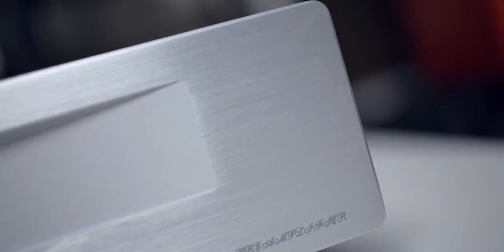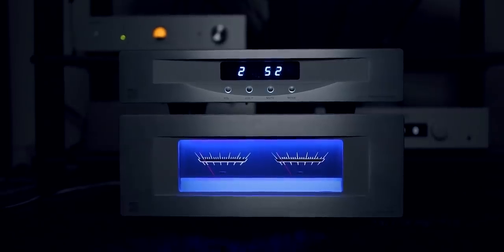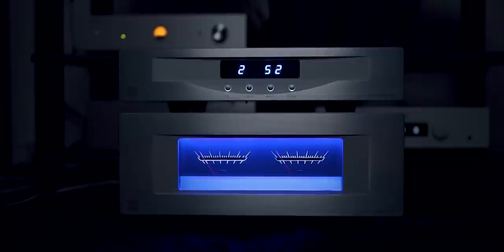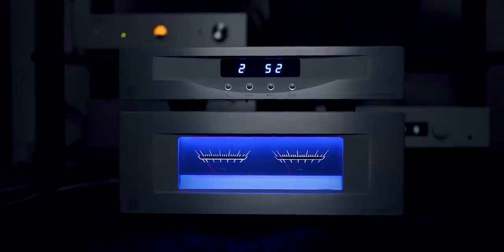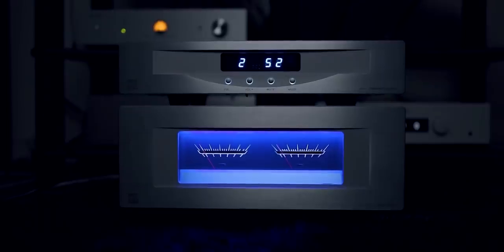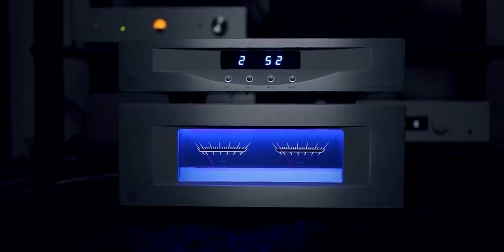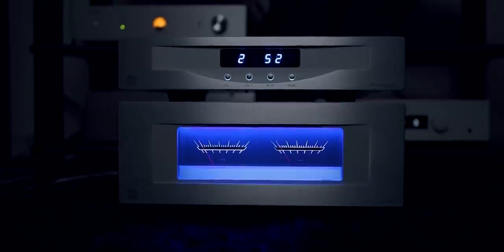Hifi Bargain ! JungSon JA-1/JA-99C preamp and amplifier review (standard version)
Jungson is a chinese hifi manufacturer that is primarily a chinese (Chifi) amplifier brand. They Mainly make audiophile amplifiers and pre-amplifiers. This is their preamp and amp review !